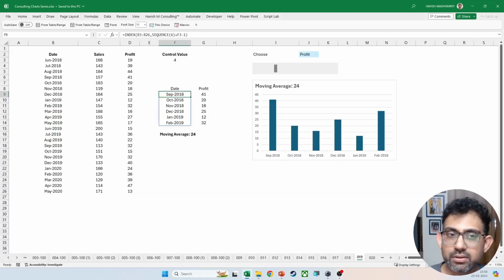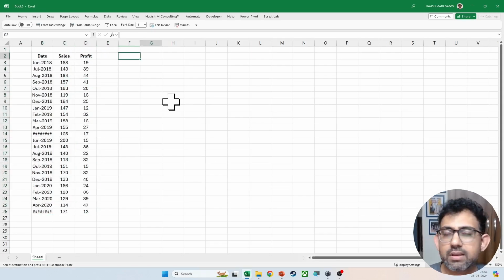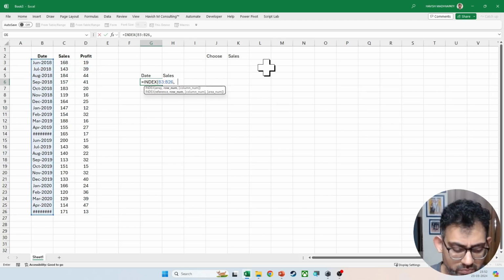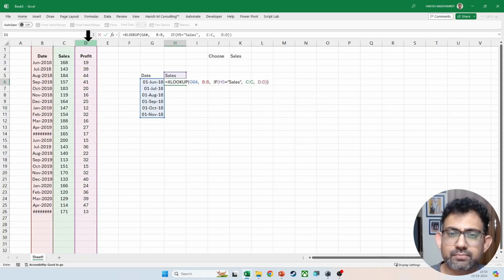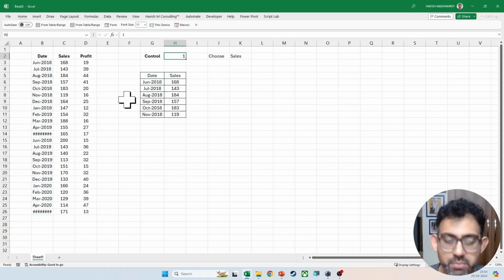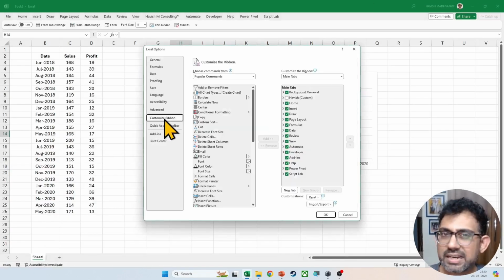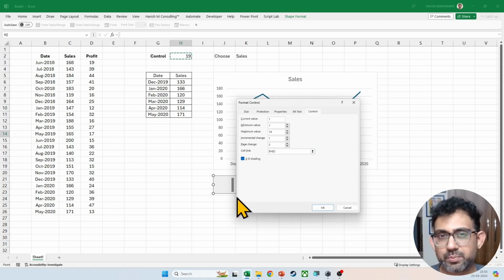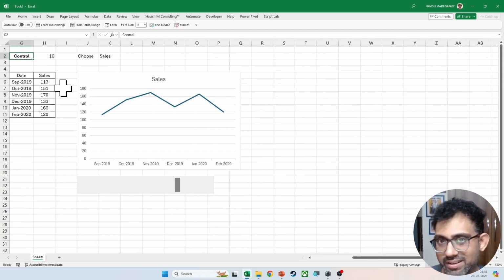020/100: Dynamic Form Control with Month and Variable Selection